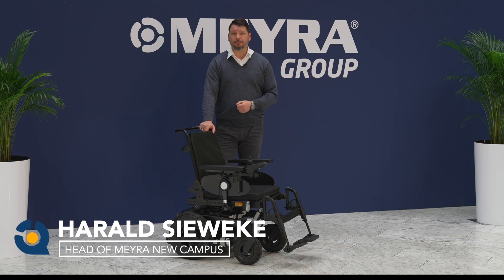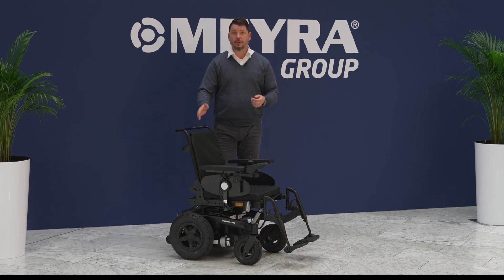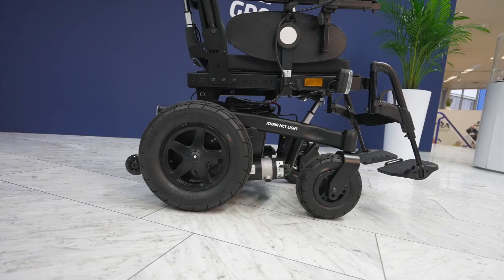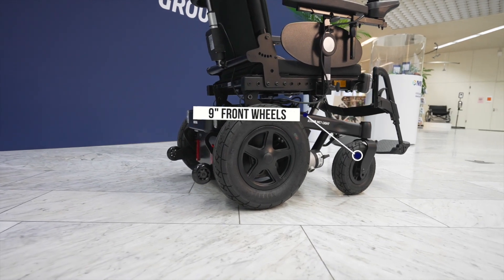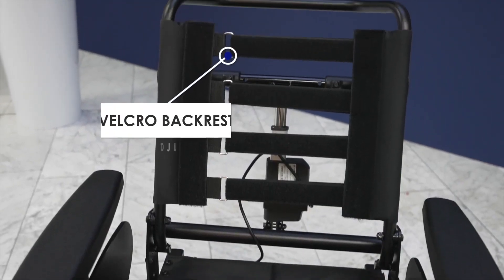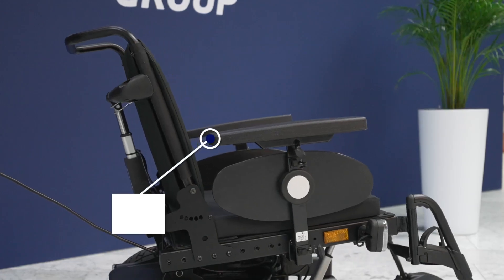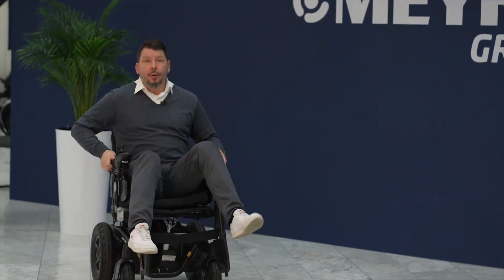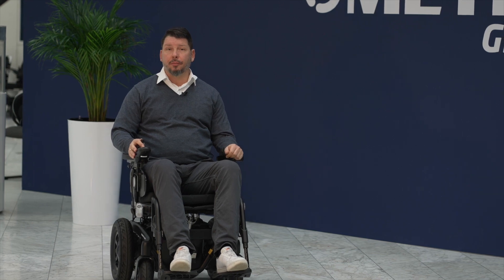Experience the Power of the MEYRA iCHAIR MC1 Light - Morton and Perry - Wheelchairs in New Zealand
If you're looking for a mobility solution that can't be beat, look no further than the Meyra MC1 Light! This powerful wheelchair is perfect for anyone suffering from mobility restrictions.

In this video, we'll take you on a tour of the Meyra MC1 Light and show you how this wheelchair is perfect for anyone suffering from mobility restrictions. We'll also discuss the advantages of the Meyra MC1 Light and discuss the various ways in which you can use this wheelchair. So if you're looking for a mobility solution that can't be beat, be sure to check out the Meyra MC1 Light!